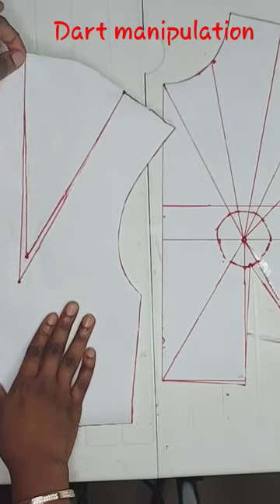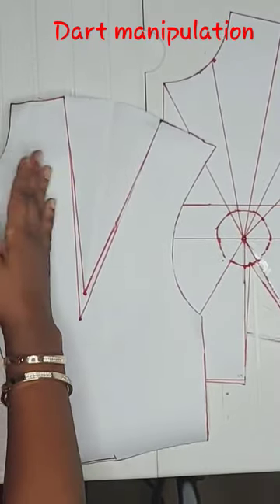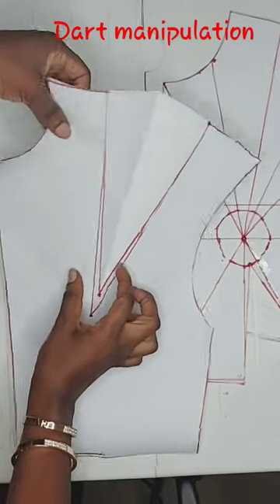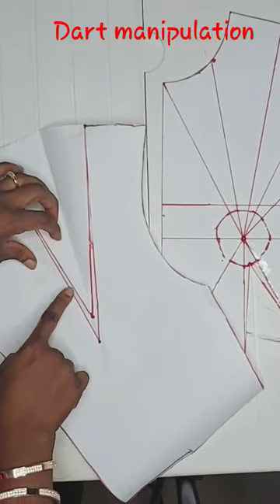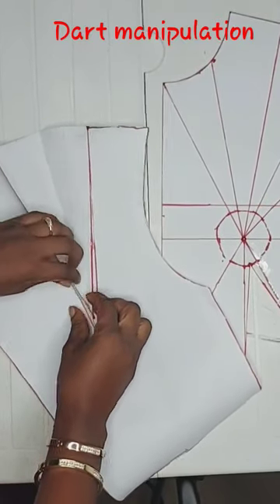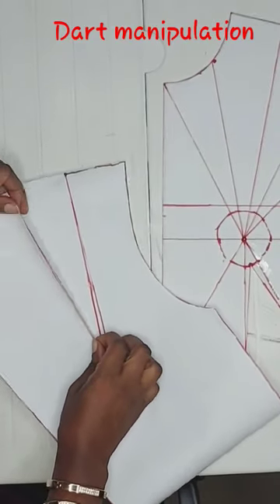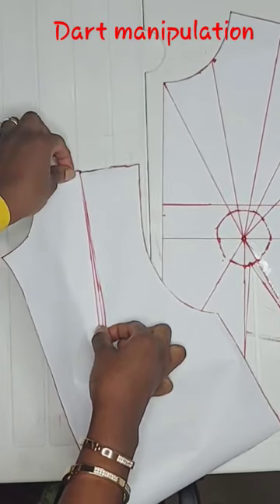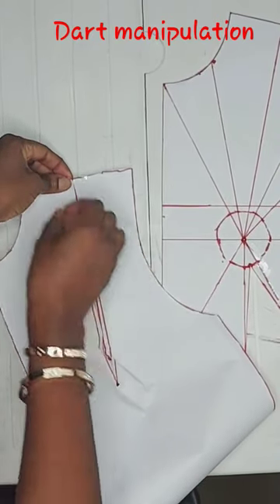Basic Bodice Block - Dart Manipulation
Learn how to pattern draft a basic bodice block with in-depth dart manipulation for all learners.